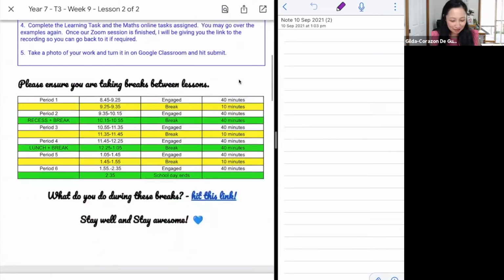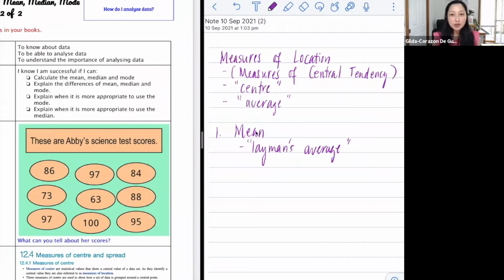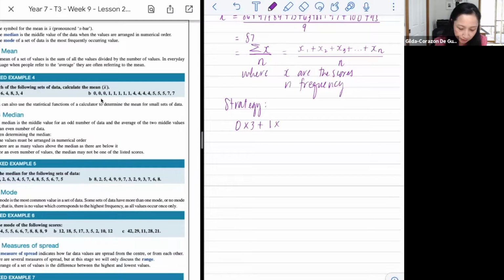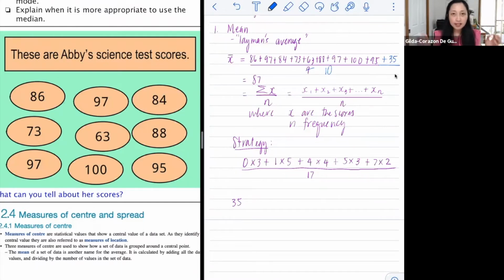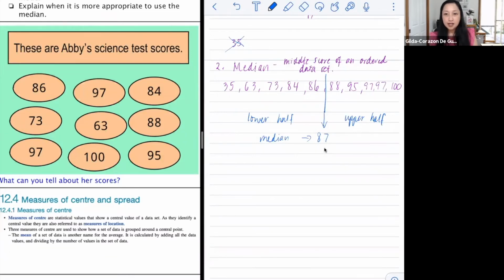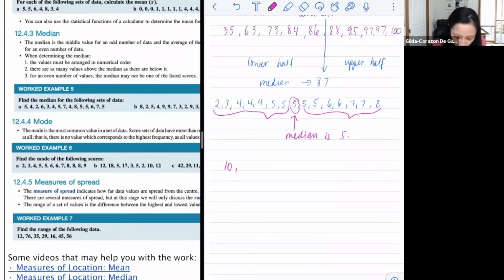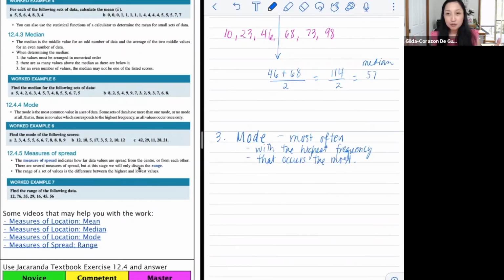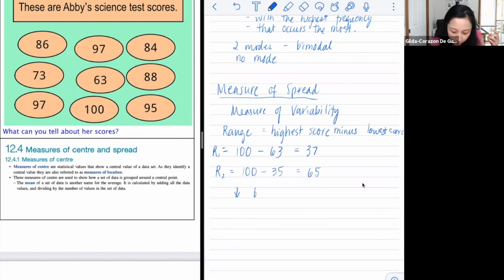Year 7 Mean Median Mode and Range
Learning Intention
To know about data
To be able to analyse data
To understand the importance of analysing data
Success criteria
I know I am successful if I can:
Calculate the mean, median and mode
Explain the differences of mean, median and mode.
Explain when it is more appropriate to use the mode.
Explain when it is more appropriate to use the median.

Examples used were from Jacaranda Textbook 12.4

This video is an excerpt from a Zoom Recording during Remote Learning in 2021.